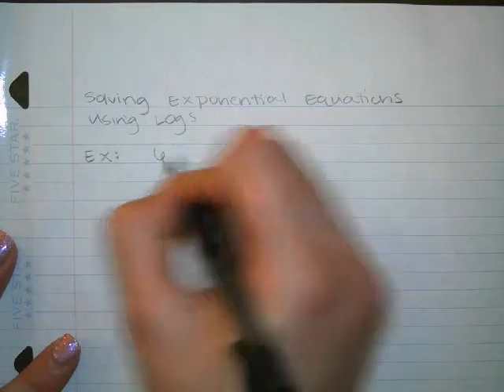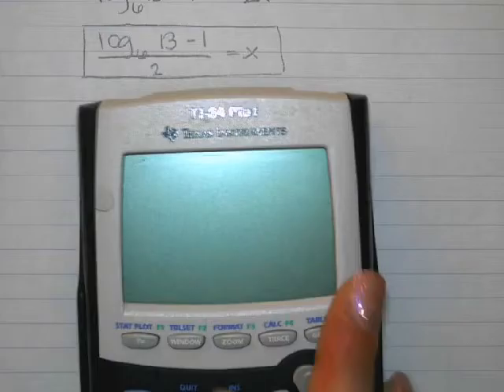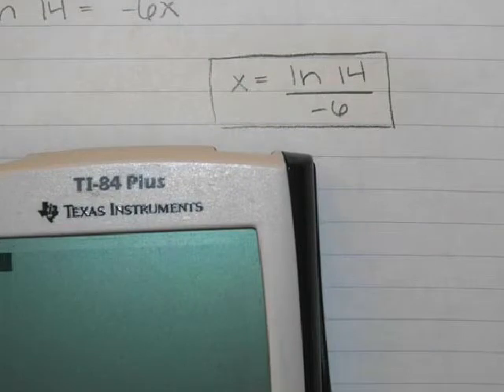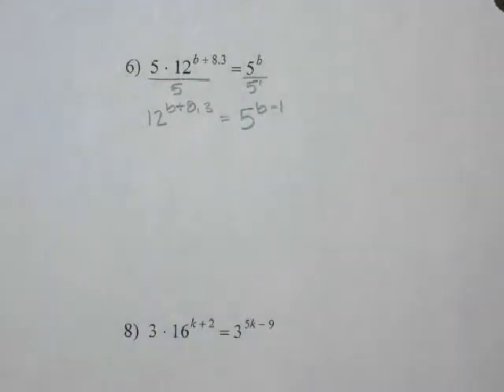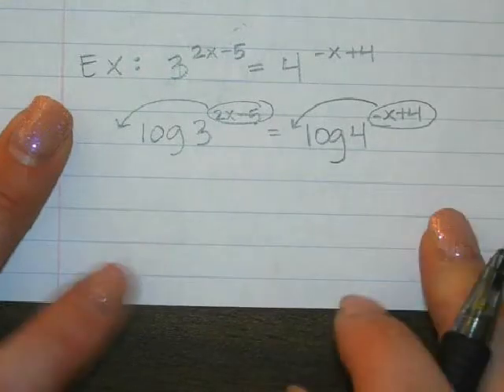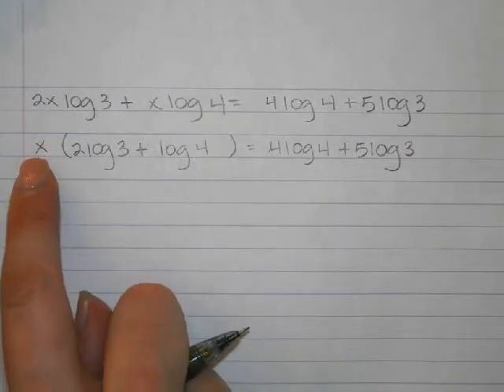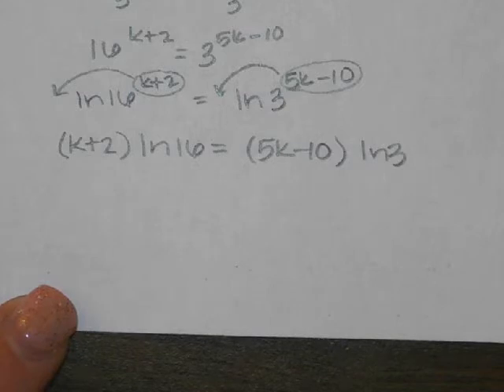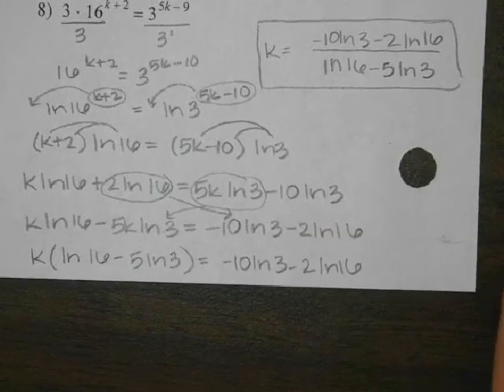Solving Exponential Equations Using Logs Class Examples